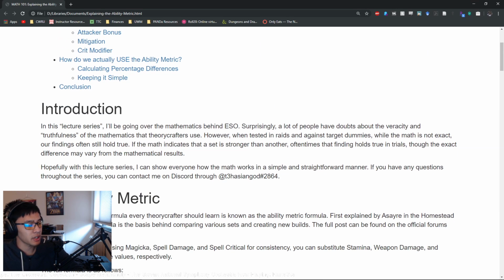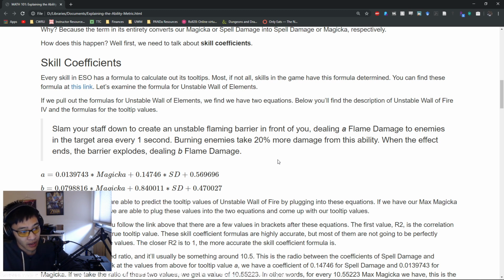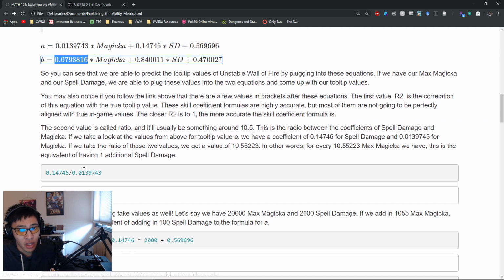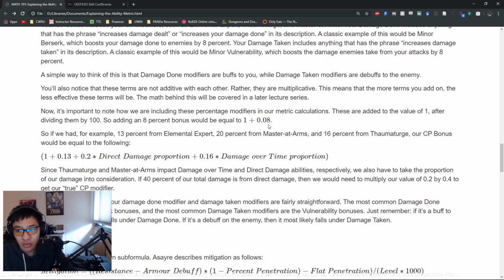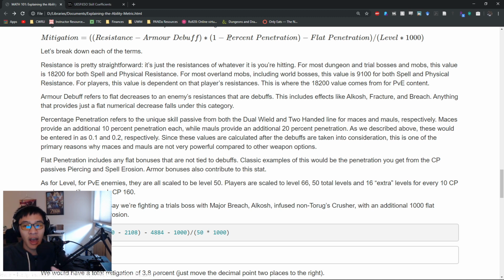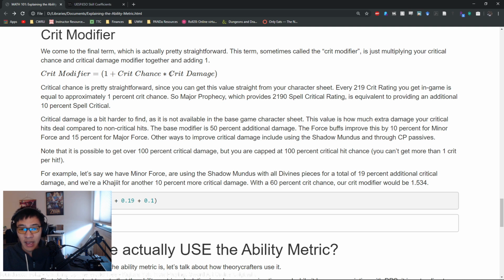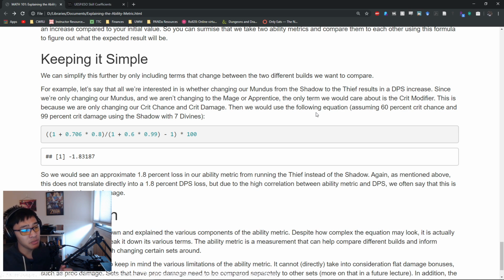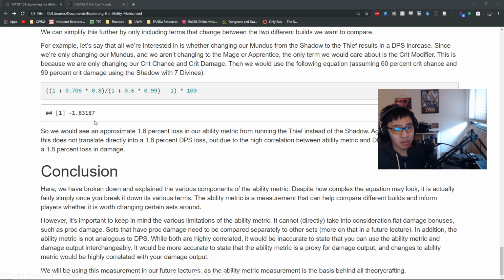MATH 101: Explaining the Ability Metric: Drawing Back the Curtain on Theorycrafting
In this lecture series, we will be going over the Ability Metric, including how theorycrafters use it to compare different set-ups.